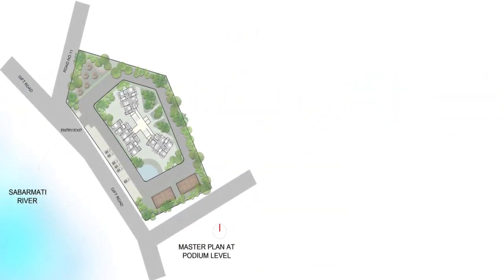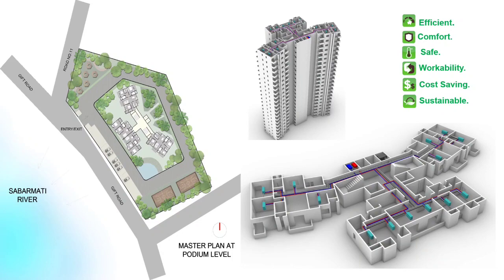MFY | Team Avisa | Project Superna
Team AVISA from Dr. B.N College of architecture is working on Multi Family housing. We are a team of 14 people working for the contest by Solar Decathlon India which focuses mainly on net-zero energy and net zero water, catered specifically to the hot-and-humid climate zone prevalent in India. Design is developed with multidisciplinary team members and technical support from faculty lead. Our site is located in Ahmedabad, Gujrat, India, to demonstrate the applicability of our design. The developed prototype is a 20-storey block comprising 60 apartments (1Bhk and 2Bhk ), while designating the first 3 floors for podium parking. With careful consideration to all the building science principles and affordability carrying out pre design comfort & energy simulation we developed an optimized building massing having a huge potential for obtaining thermal comfort through natural ventilation and operating the building on mixed mode. The aim was to not only reduce the energy consumption but also address to challenges of affordability and people’s lifestyle, market forces and people’s upgrading lifestyle. We have incorporated roof top Solar Photo-voltaic system, while generating 66450 Kwh successfully creating a Net-Positive energy building. Water efficiency measures coupled with wastewater recycling system reduces water demand by 50%. Providing a healthy environment for the occupants & maintaining thermal we proposed cooling as service through a Cooling system. With a vision to contribute to this development, having net-zero energy & resource efficiency concepts at the core, we have designed & engineered a prototypical multifamily housing solution for the Hot & Humid climate zone. Our design goals are :

• Achieving Net-Zero through
• Passive Design
• Efficient Technologies
• Renewable Energy
• Resource Efficiency